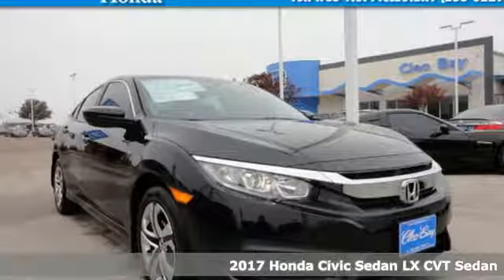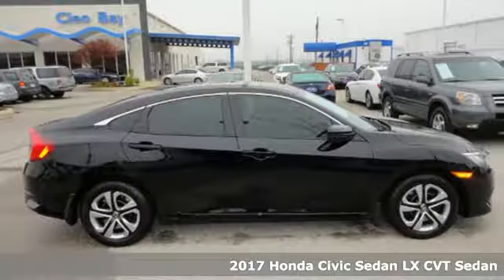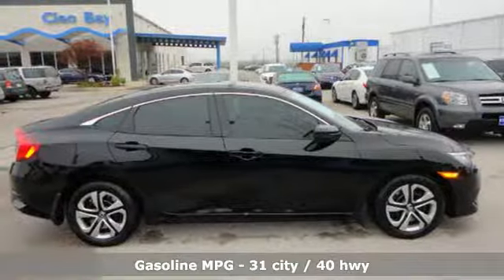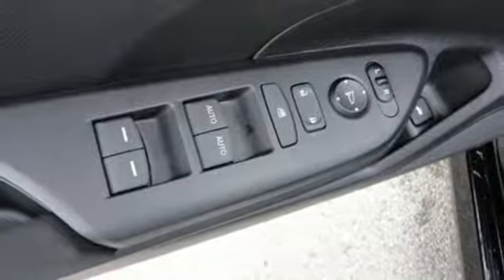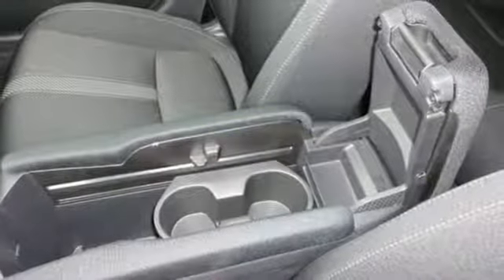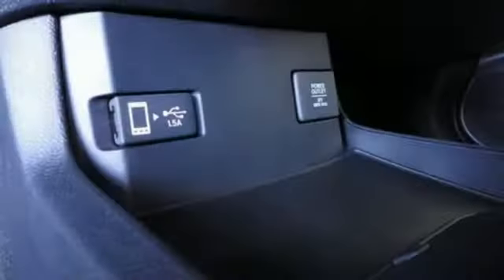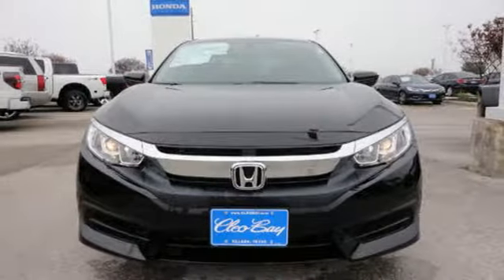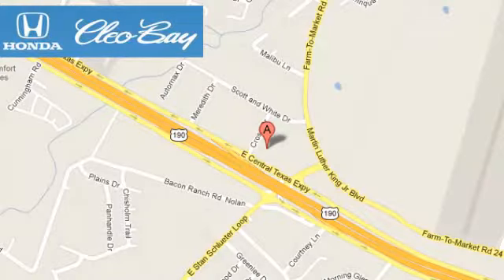2017 Honda Civic Killeen TX Austin, TX #70102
Year: 2017
Make: Honda
Model: Civic
Trim: LX
Engine: 2.0L 4 cyls
Transmission: CVT (Continuously Variable)
Color: Crystal Black Pearl
Interior: Black w/Cloth Seat Trim
Stock #: 70102
VIN: 19XFC2F54HE058583

Address:
3907 E Cen-Tex Expy